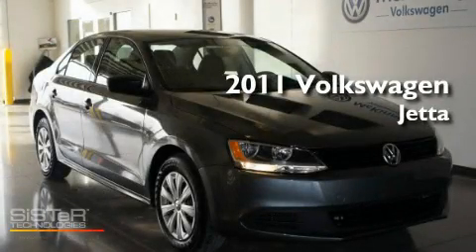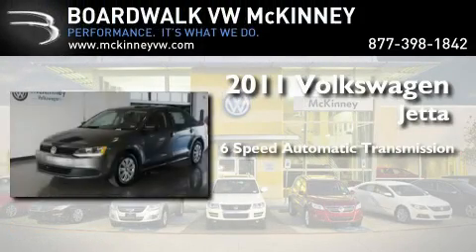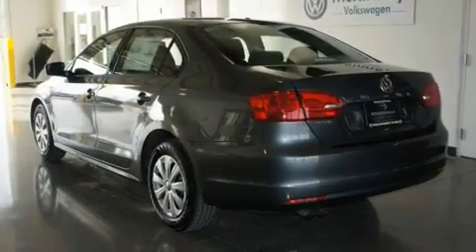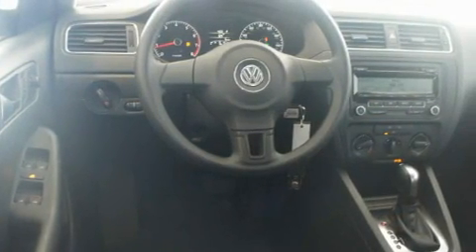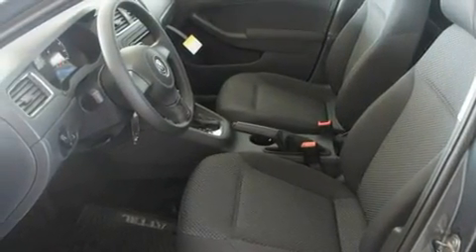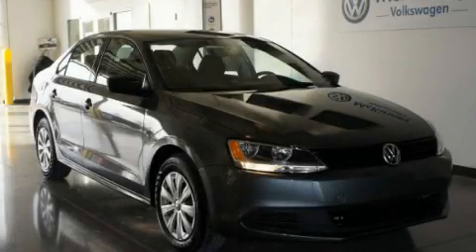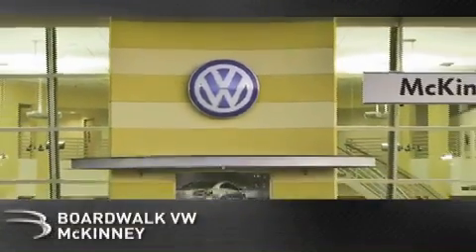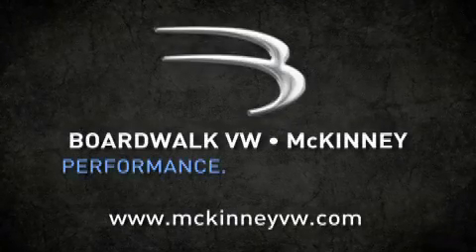2011 Volkswagen Jetta Sedan McKinney TX 75070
Year : 2011

 Make : Volkswagen

 Model : Jetta Sedan

 Engine : Gas I4 2.0L/121

 Trans . : Automatic

 Exterior : Platinum Gray With Titan Black Cloth

 Miles : 15

 Interior : Titan Black Cloth

 Stock : M11J194

 3600 South Central Expressway

 2011 Volkswagen Jetta Sedan McKinney TX